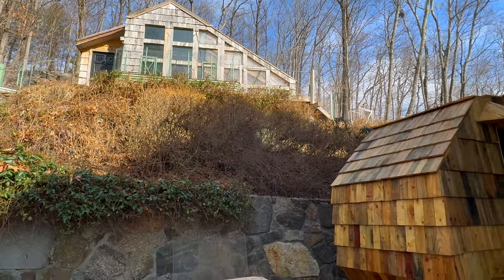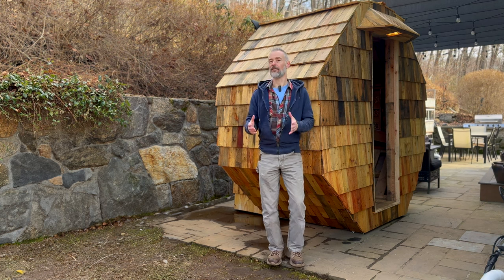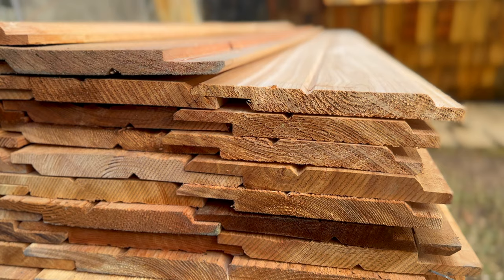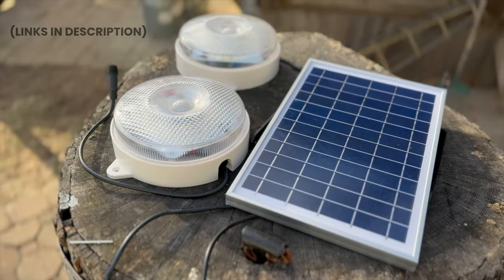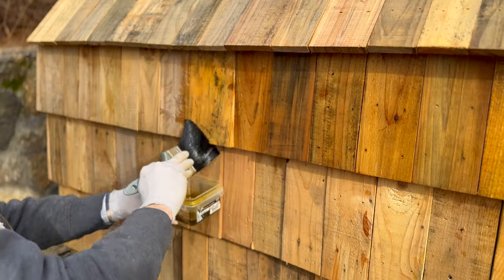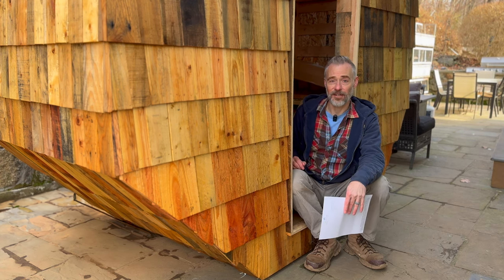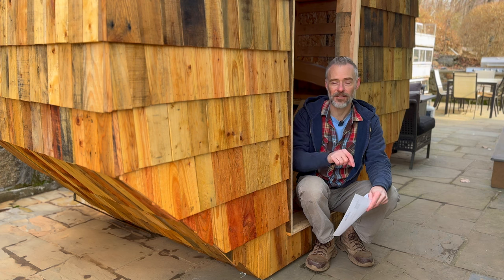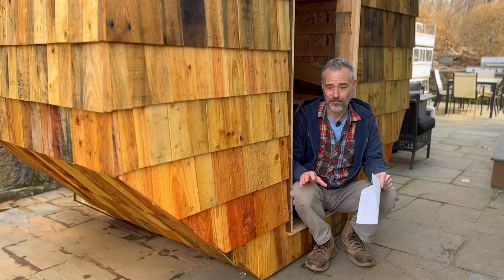DIY Pallet Sauna Project - CEDAR is here! (#3)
In this update I cover the structure and shingles from pallet wood, and I was almost ready to start lining the inside with cedar wood.

00:00 Saunas are EXPENSIVE
00:18 Why I decided to build a DIY sauna
00:28 Are pallets safe?
00:40 Cedar has always been the plan for the interior
01:27 I found CEDAR!
02:17 Making pallet wood shingles
03:09 Latest design changes
03:23 The insulation
04:10 How I seal shingles
04:46 Budget & spent so far
06:13 How to save money building a sauna

Product Links:
Wood Stove Fan
Vevor WOOD STOVE
Boiled Linseed Oil
House Wrap
Sauna Vapor Barrier
Solar Sauna Light